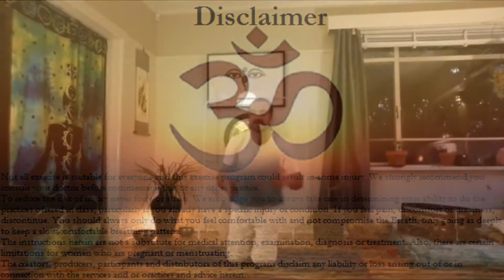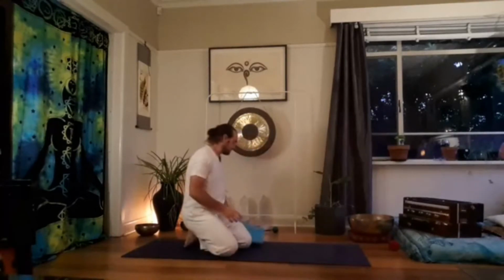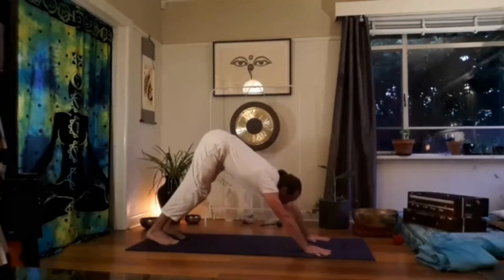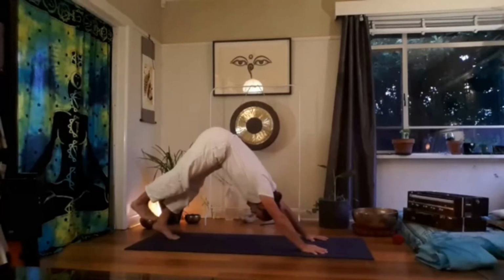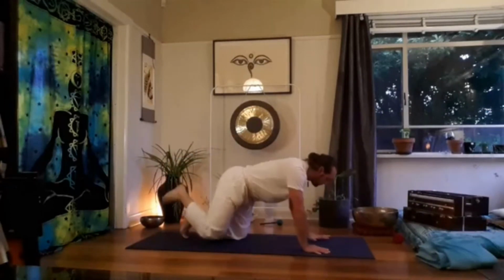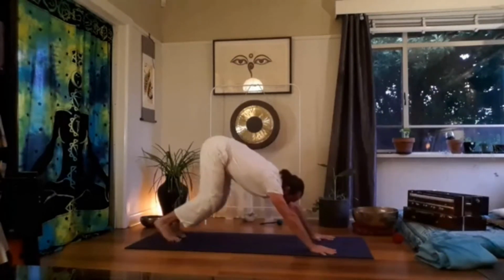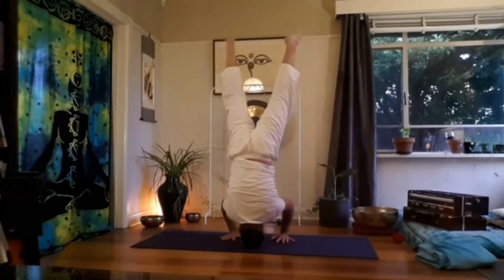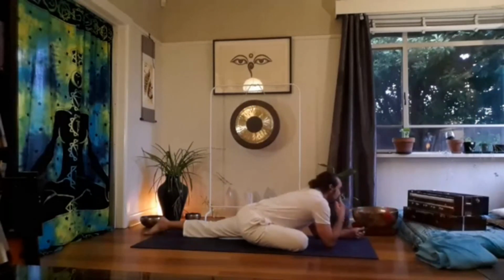~ Vinyasa 60 ~ Awaken your Inner Power ~ Fun & Challenging Tantra Kundalini Flow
In this stronger ~ Vinyasa 60 ~ we introduce the concept of 2 important energies in the body Shakti & Shiva from the Tantrik perspective.

You'll be encouraged to feel those with the breath as we go through some interesting and challenging moves you did not know you could do ;) to improve balance, core strength and flexibility.

There is a good warm up, particularly the wrists and we progress to some harder versions, even working up to an inversion and a very fun pose. :)

As usual, do what you can, smile and laugh if you fall or cannot go for the full option but don't forget to breathe throughout the practice to continue improving the Nervous and Immune Systems as you connect those 2 main energies together (at least start working towards / feeling it).

Background Philosophy to the practice:

In Tantrik cosmology, the whole universe is perceived as being created, penetrated and sustained by two fundamental forces, which are permanently in a perfect, indestructible union. These forces or universal aspects are called Shiva and Shakti.

Shiva (masculine deity) represents the constitutive elements of the universe, while Shakti (feminine deity) is the dynamic potency, which makes these elements come to life and act.

From a metaphysical point of view, the divine couple Shiva-Shakti corresponds to two essential aspects of the One: the masculine principle, which represents the abiding aspect of God, and the feminine principle, which represents Its Energy, the Force which acts in the manifested world, life itself considered at a cosmic level.

From this point of view, Shakti represents the immanent aspect of the Divine, that is the act of active participation in the act of creation. Maybe exactly this Tantrik view of the Feminine in creation contributed to the orientation of the human being towards the active principles of the universe, rather than towards those of pure transcendence.

Therefore, Shiva defines the traits specific to pure transcendence and is normally associated, from this point of view, to a manifestation of Shakti who is somewhat terrible (such as Kali and Durga), personification of Her own untamed and limitless manifestation.

Owing to the fact that in a way, Shakti is more accessible to the human understanding (because this regards aspects of life that are closely related to the human condition inside the creation), the cult of the Goddess (DEVI) has spread more forcibly.

We conclude with lying on our backs in Shavasana to relax and integrate the practice and hopefully you get a glimpse of these 2 forces united within your being.

Sending you virtual Hugs before we can do it in a more Human way :)

Enjoy, comment and share your experience with me please, share the video with your friends and family in need for movement and more connection.

     or Bank Transfer:

     ANZ BANK
    Julien Orriols
    BSB 013132
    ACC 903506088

Your kind support is greatly appreciated and allows us to put more content of better quality and continue to help you improve your life on many different levels.

Peace, Love and Light.

Not all exercise is suitable for everyone and this exercise program could result in some injury. We strongly recommend you consult your doctor before commencing this or any other practice.
To reduce the risk of injury never force or strain. We encourage you to always take care in determining your ability to do the practices offered in class, particularly if you already have a specific injury or condition. If you feel pain, discomfort or dizziness, discontinue. You should always only do what you feel comfortable with and not compromise the Breath, only going as deeply to keep a slow comfortable breathing pattern.
The instructions herein are not a substitute for medical attention, examination, diagnosis or treatment. Also, there are certain limitations for women who are pregnant or menstruating.
The creators, producers, participants and distributors of this program disclaim any liability or loss arising out of or in connection with the services and or practices and advice herein.